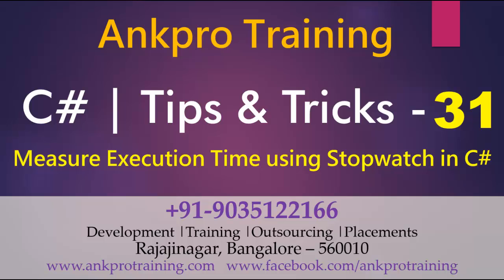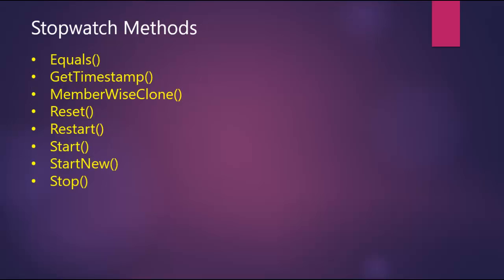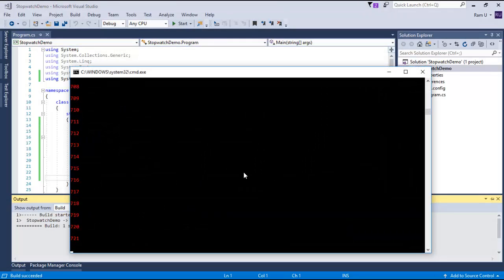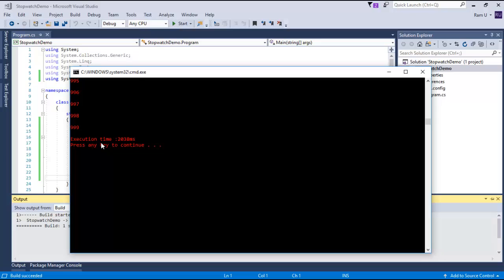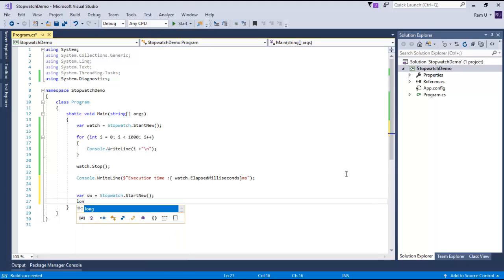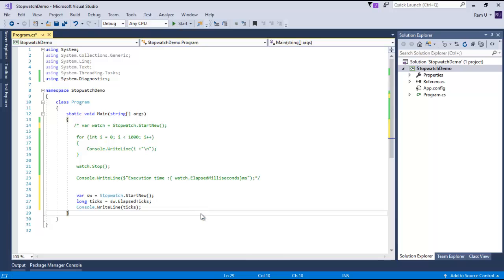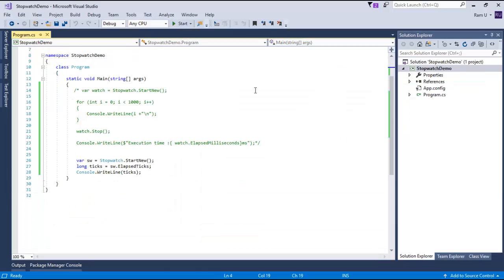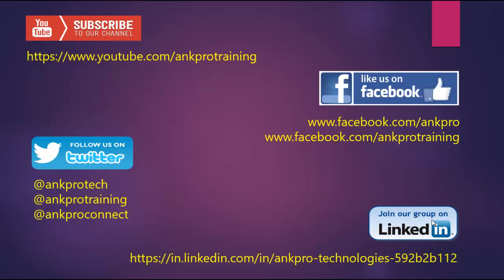C# tips and tricks 31 - Measure Execution Time using Stopwatch | How to find task execution time?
How to measure task execution time?
What is Stopwatch?
How to find task execution time?

What is Stopwatch?
A Stopwatch instance can measure elapsed time for one interval, or the total of elapsed time across multiple intervals.

Namespace is System.Diagnostics

Stopwatch Properties
Elapsed
ElapsedMilliseconds
ElapsedTicks
IsRunning

Stopwatch Methods
Equals()
GetTimestamp()
MemberWiseClone()
Reset()
Restart()
Start()
StartNew()
Stop()

namespace StopwatchDemo
    class Program
        static void Main(string[] args)
            var watch = Stopwatch.StartNew();

            for (int i = 0; i lessthan 1000; i++)

            watch.Stop();

            Console.WriteLine($"Execution time :{ watch.ElapsedMilliseconds}ms");

            var sw = Stopwatch.StartNew();
            long ticks = sw.ElapsedTicks;
            Console.WriteLine(ticks);

            Stopwatch stopwatch = new Stopwatch();
            stopwatch.Start();
            stopwatch.Stop();
            TimeSpan ts = stopwatch.Elapsed;
            Console.WriteLine(ts);